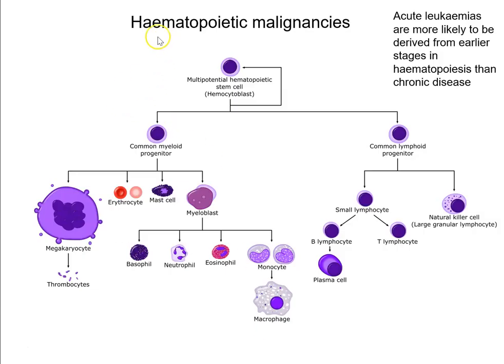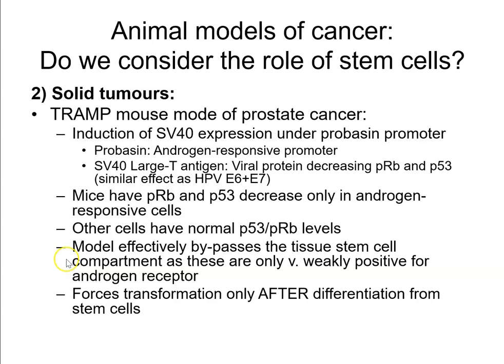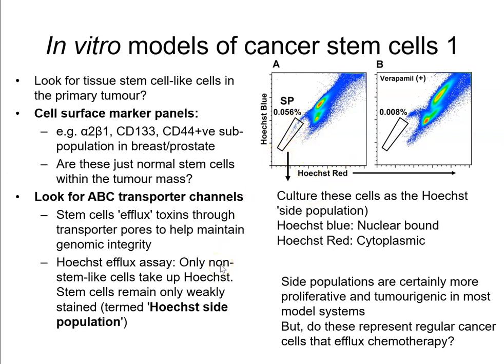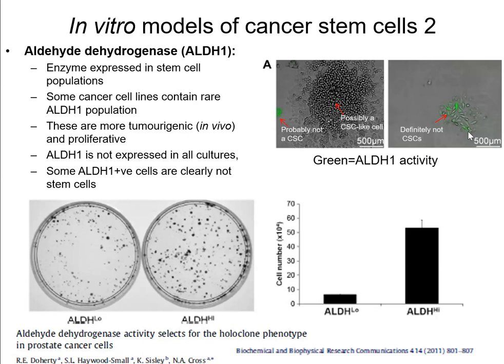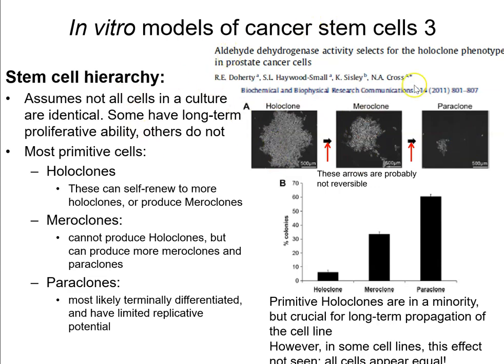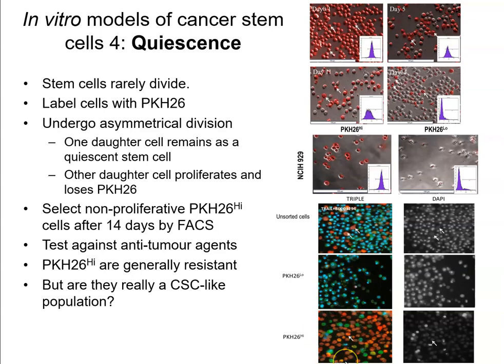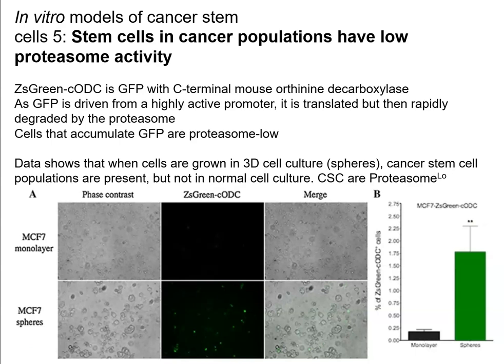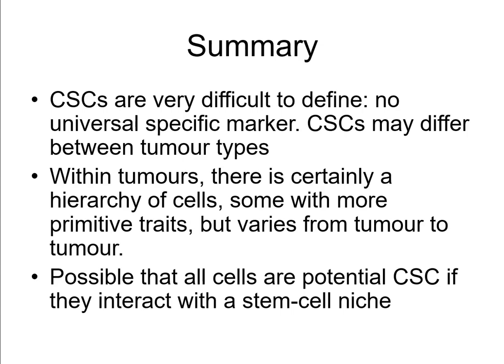Cancer stem cells 2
Part 2 of the CMBC session on cancer stem cells. It highlights the level of disagreement in the world of cancer biology (and I might be wrong...)